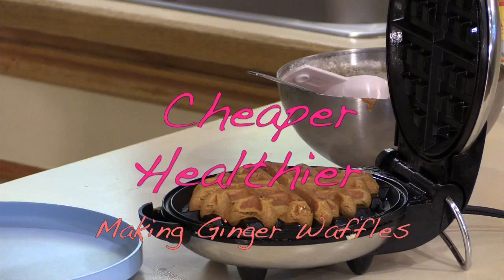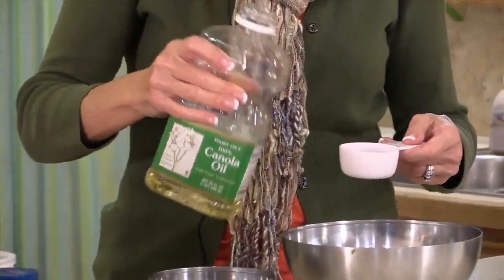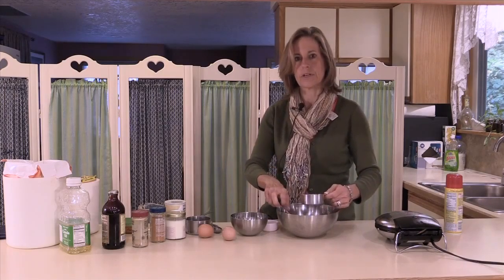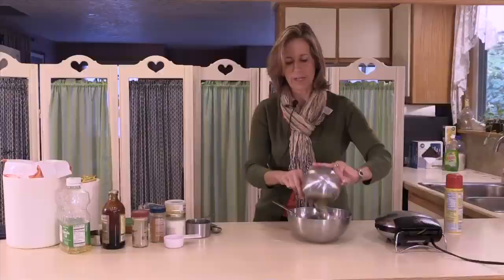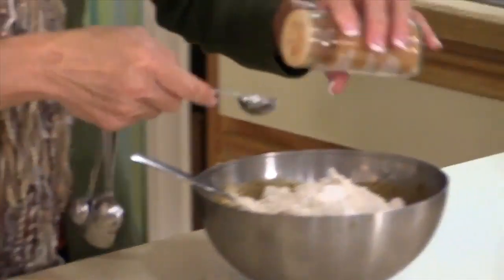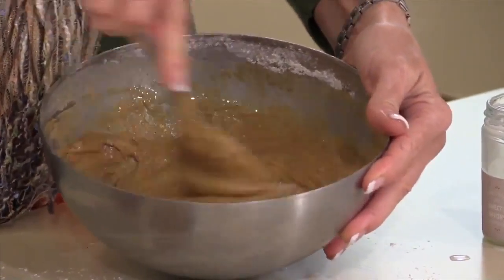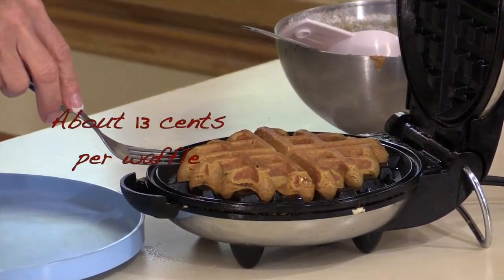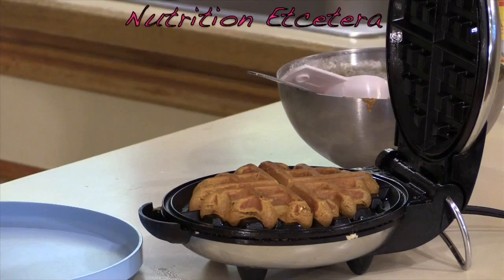Making Ginger Waffles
Demonstrating making healthy dessert waffles